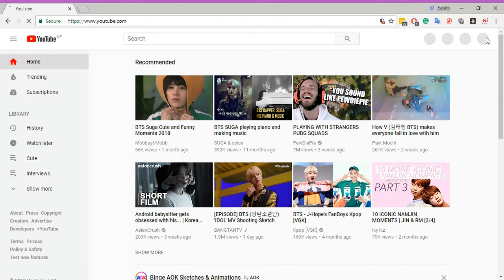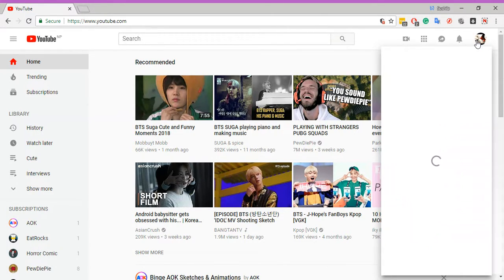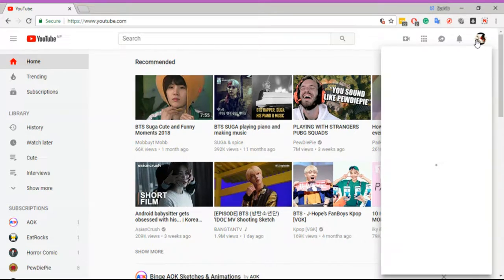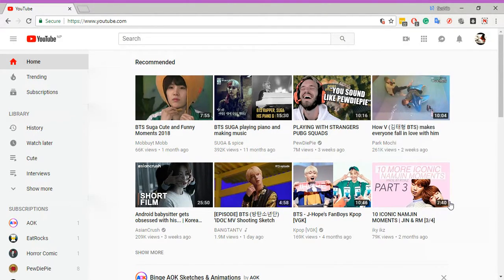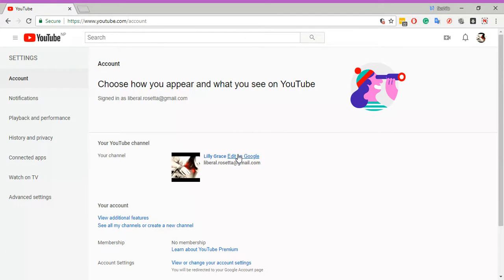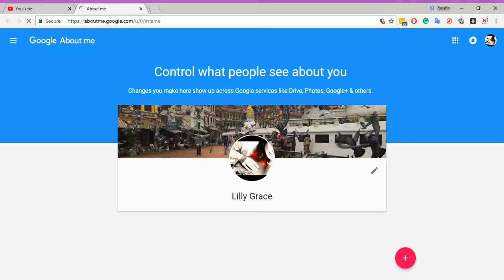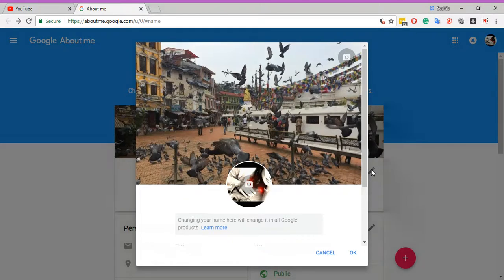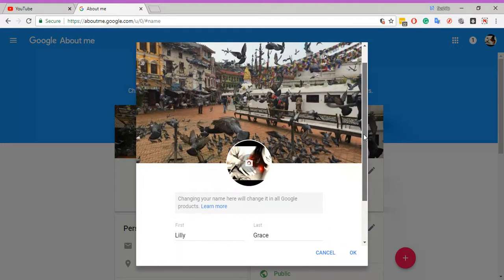How To Change Your Youtube Channel Name ?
Are you not satisfied with your YouTube channel name? Do you want to change your channel name but have not idea how to? Watch this tutorial to know how you can change youtube channel name easily.